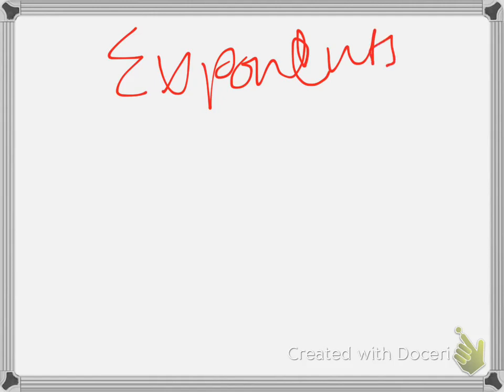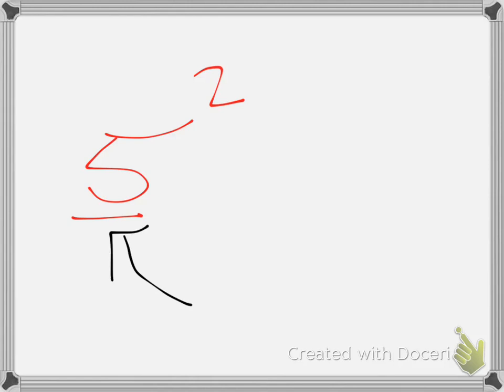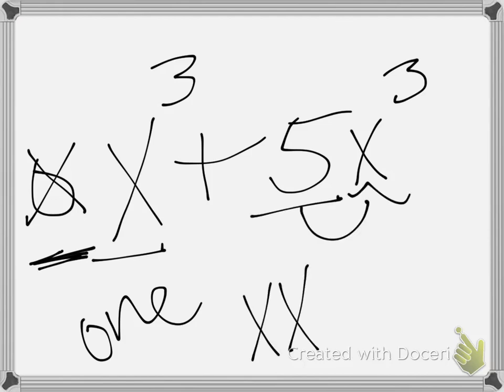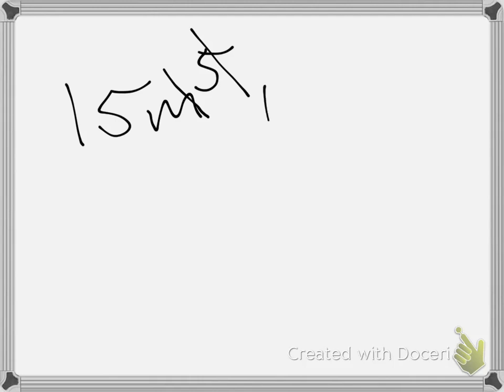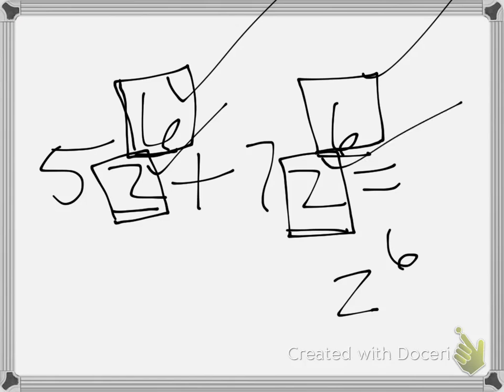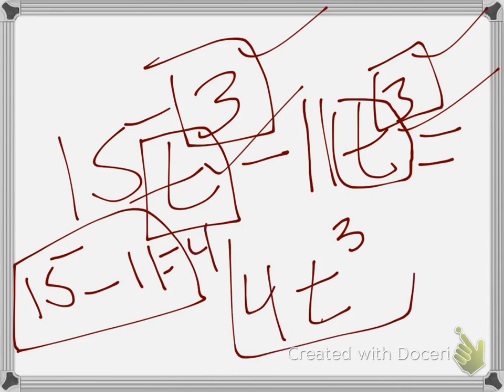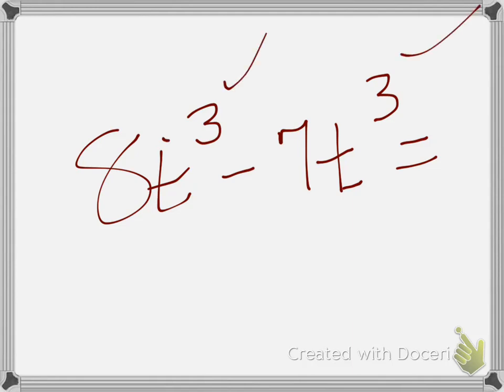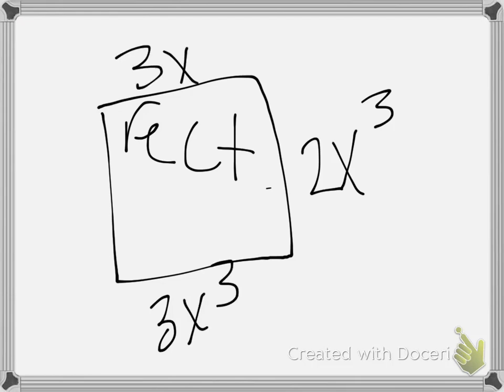Laws Of Exponents Adding And Subtracting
Brandon Johnson mrs.Stortz per.6